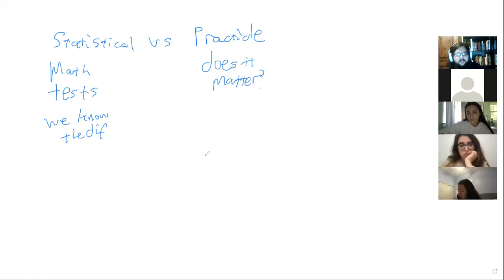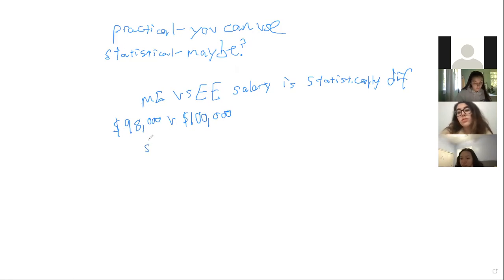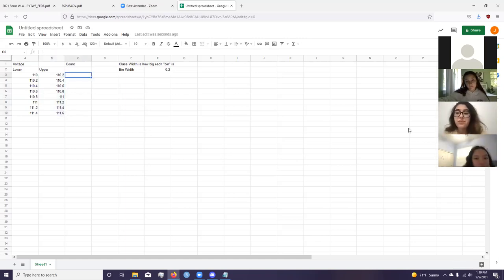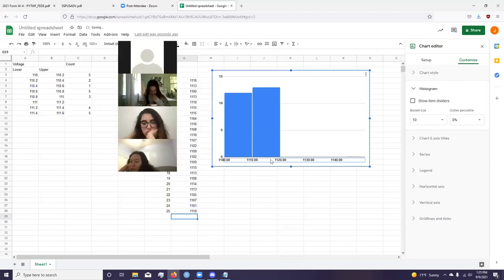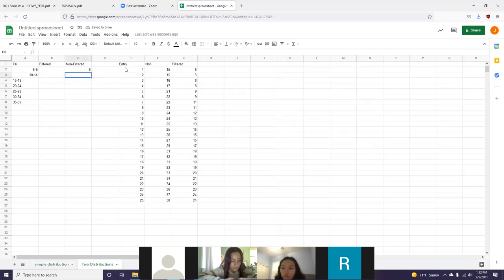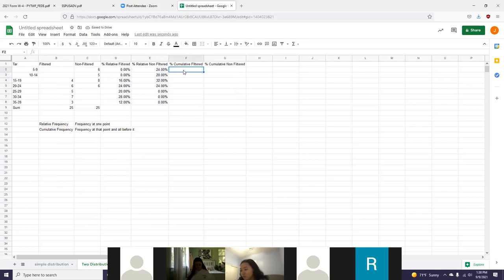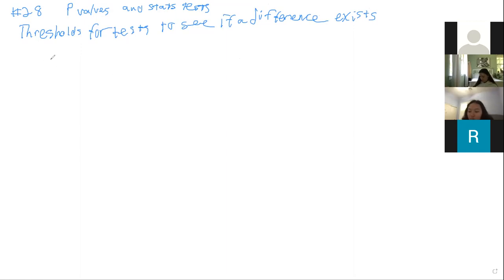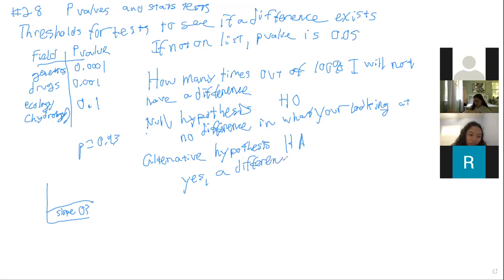9/9 Class MAT 274